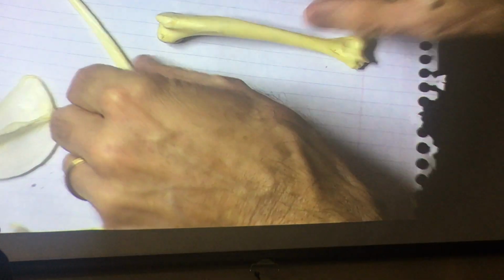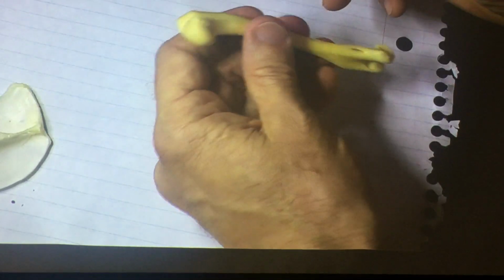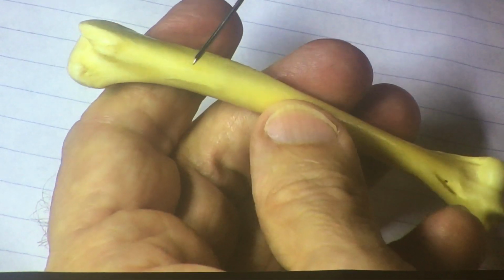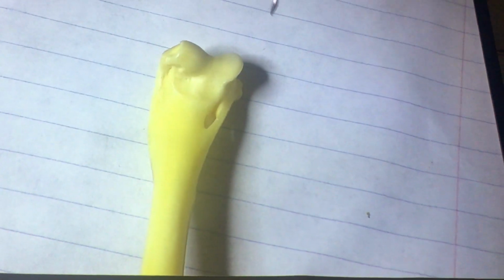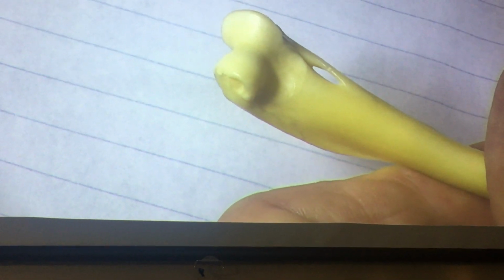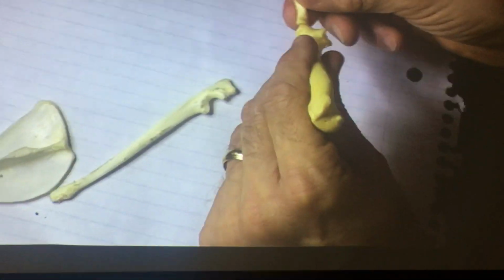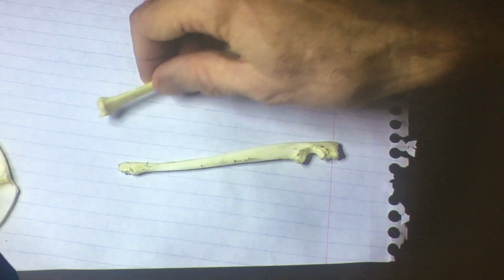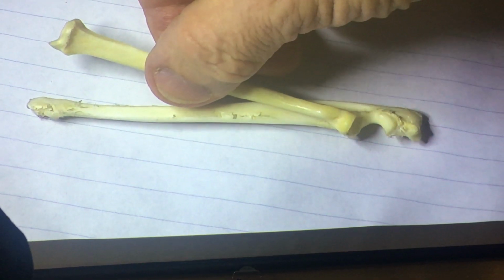Felis Forelimb Fall 2021